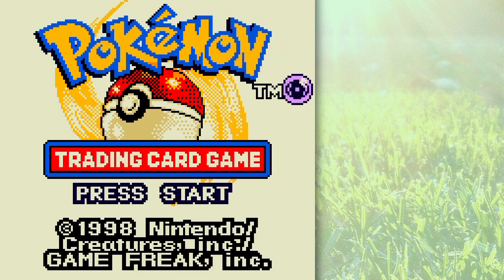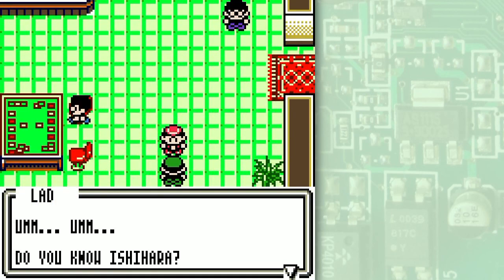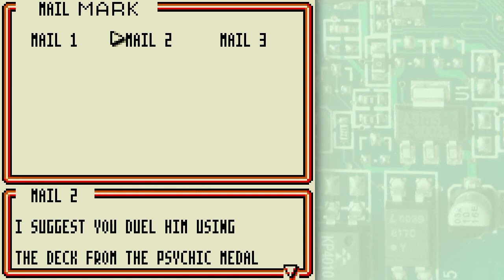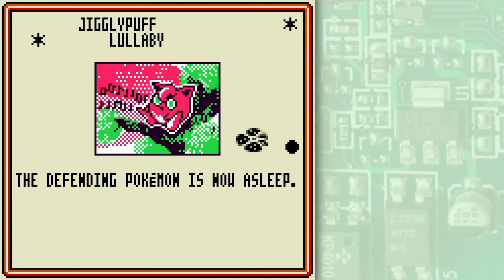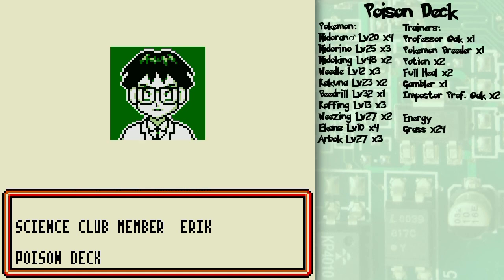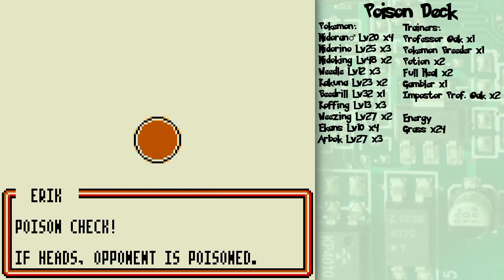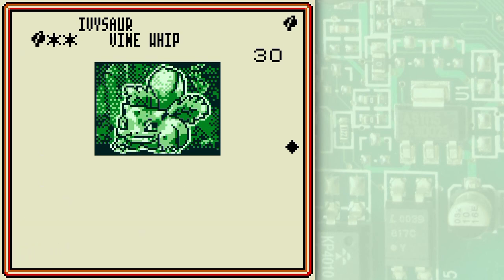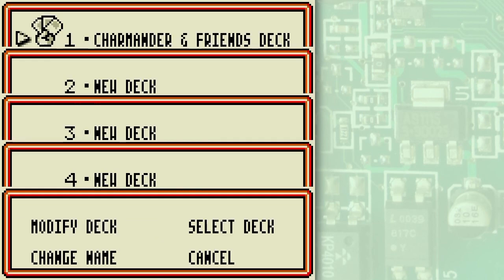Pokemon Trading Card Game GB Walkthrough Part 5: Unlucky Ducky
Well, I guess I should say "duckies" because me and my opponent had some issues getting going. But hey, that's how TCGs are like sometimes, lol! Don't let a loss like that get to you and make you think your deck is junk because a bad setup can happen to anybody. There's not a deck configuration of 60 cards that will give you 100% win consistency. But you can build a deck that is "more" consistent than others, which is the idea of deckbuilding.

(Yeah, I had to reupload this due to an editing mistake on my part of forgetting the text buttons at the end. Oopsie!)